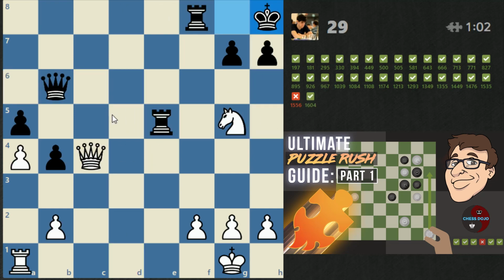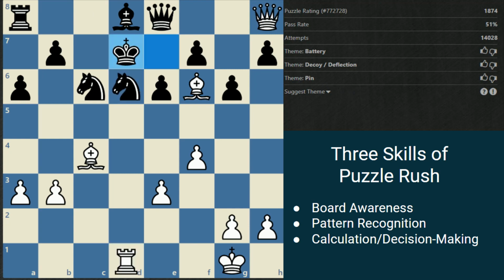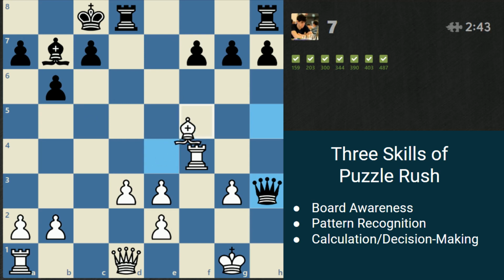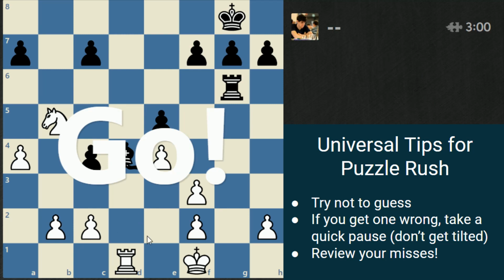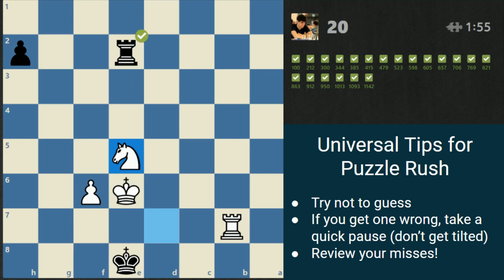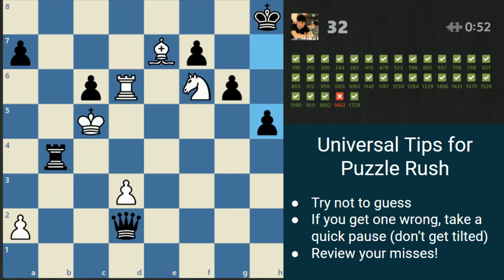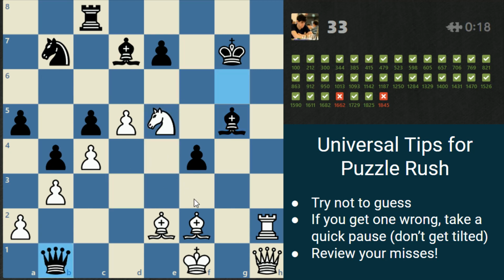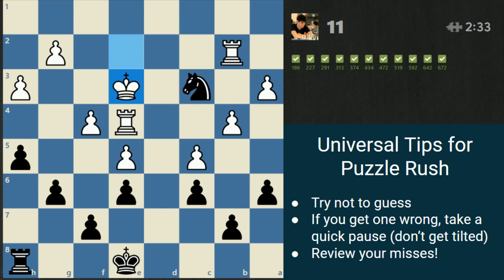The Ultimate Puzzle Rush Guide: Part 1 | Overview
In this new series IM Kostya Kavutskiy lays out what it takes to get good (!) at Puzzle Rush, and how to use Puzzle Rush as a tool to maximize your own tactical skill. In this first part Kostya discusses the three key skills that determine your Puzzle Rush strength, how players should approach their training, and how players should structure their training when it comes to Puzzle Rush.

In future parts of this series Kostya will discuss the typical tactical themes that occur at each stage as well as some more advanced thinking methods that could be useful for higher-rated players.

Do you have specific questions about Puzzle Rush you'd like answered in a future video? Leave them in the comments section below!

Otis Mcdonald - Frenchman Street